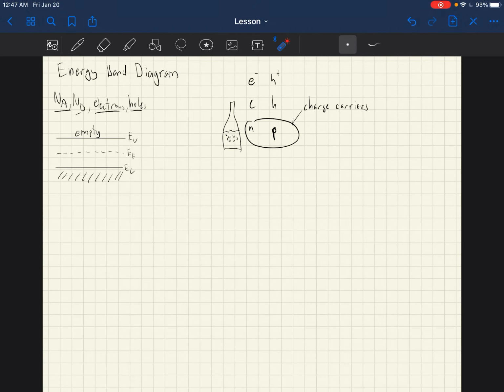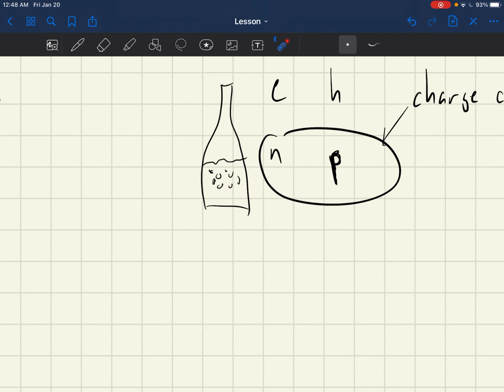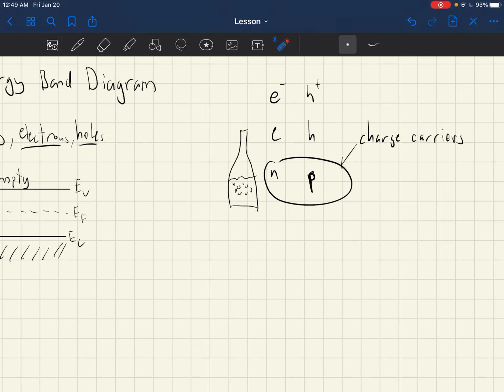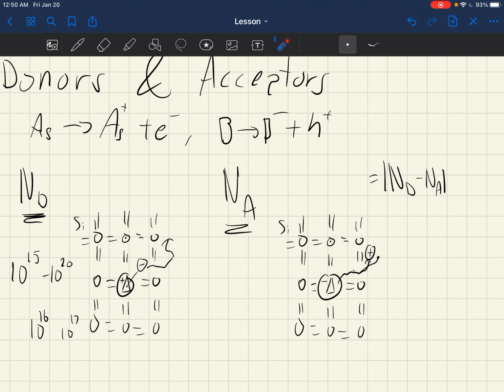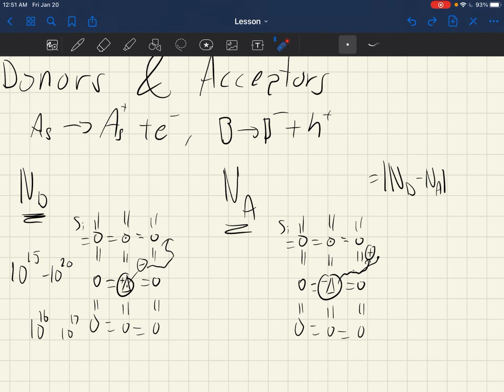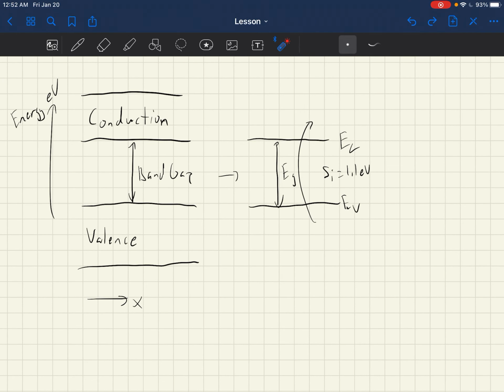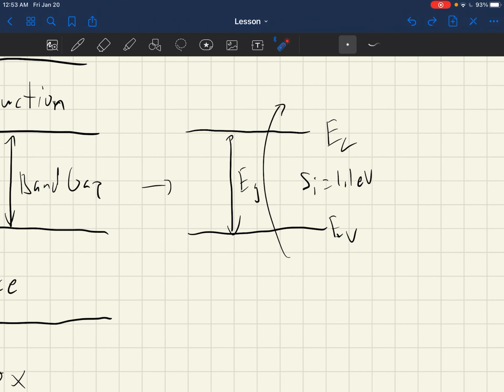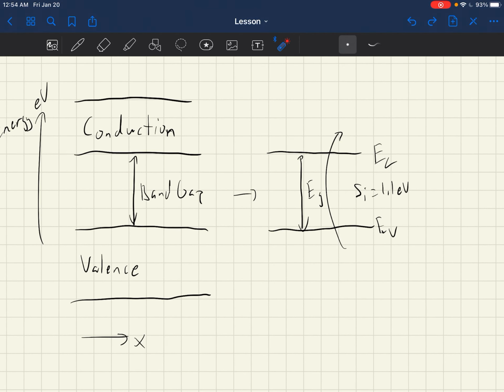Intro to Energy Band Diagrams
Hello! This is the first video of a little series of videos that I will be posting that go over concepts of semiconductor devices.

His video focuses on learning key terms that are commonly used when analyzing semiconductor materials.